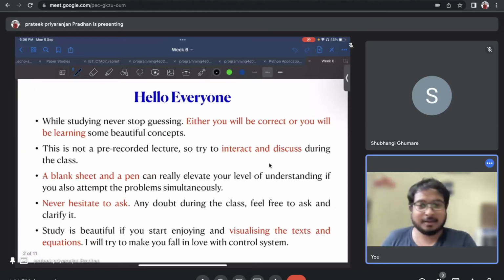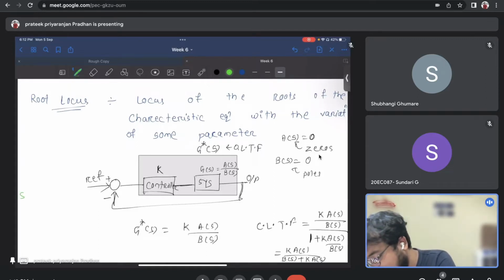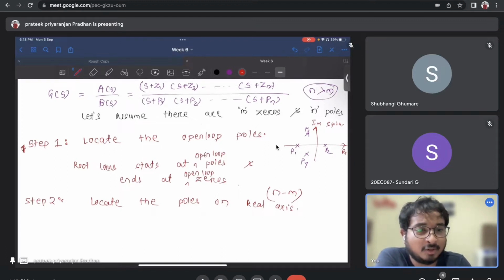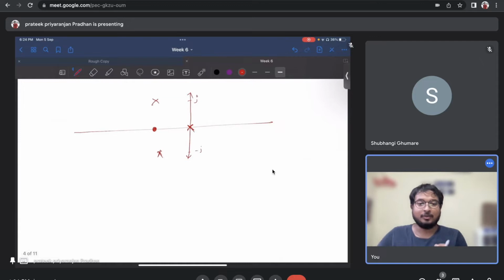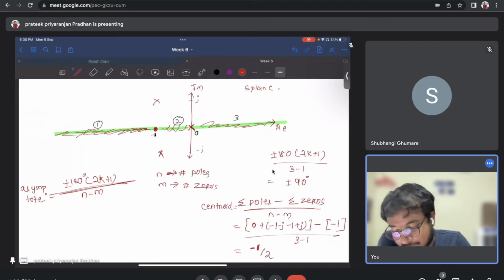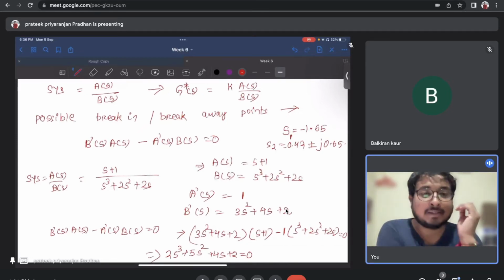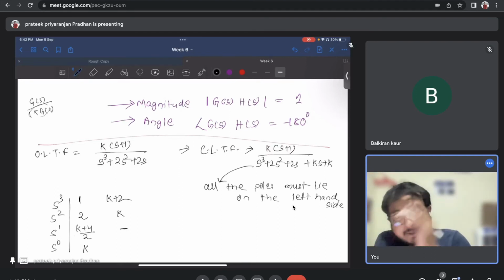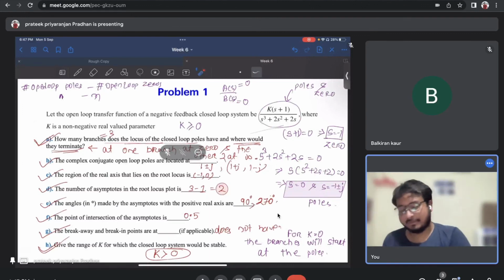Week 6 - Control System - NPTEL (de-09) 2022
This is the discussion session on the week 6 course content of course control system (de-09) NPTEL. Mostly,  root-locus design and some problem solving has been done in the session.